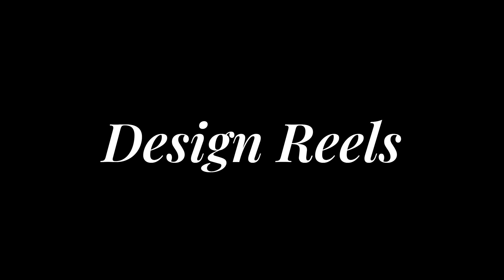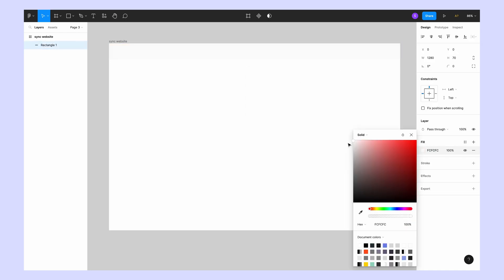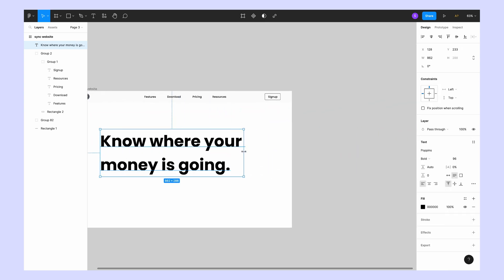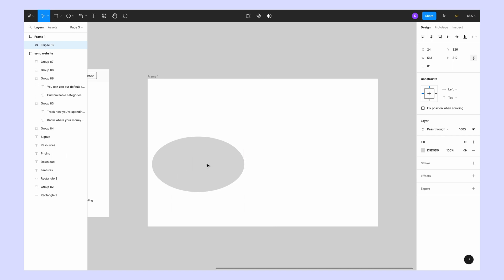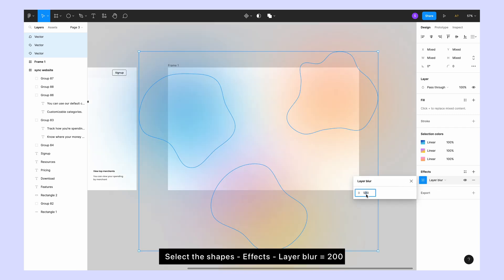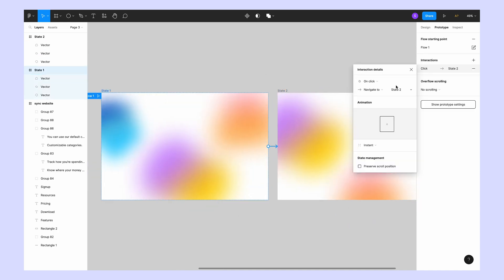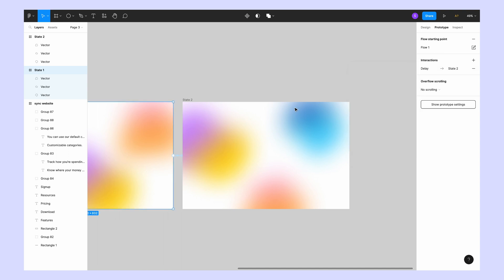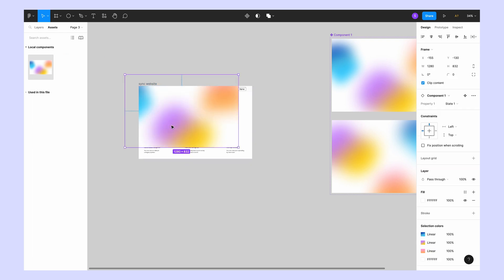Moving gradient background website in figma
Hi guys!

Today we will see how to design a mesh gradient and animate using Figma.